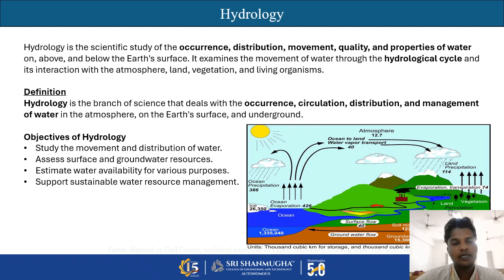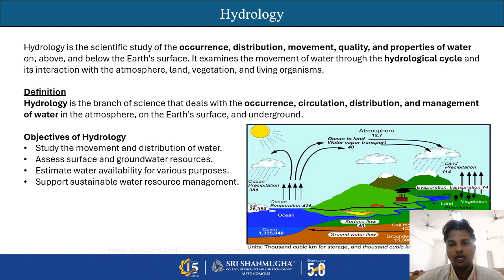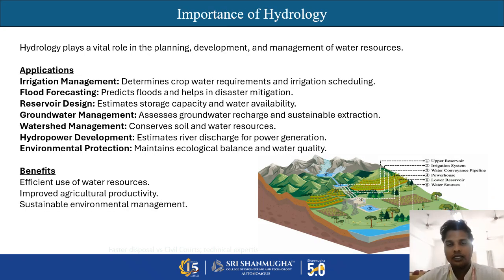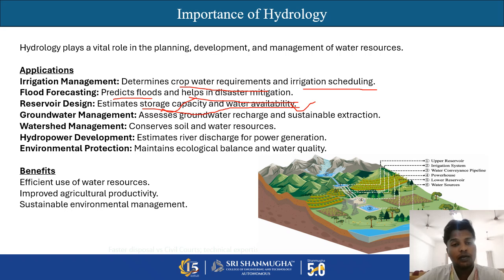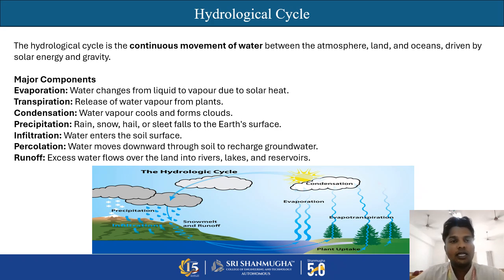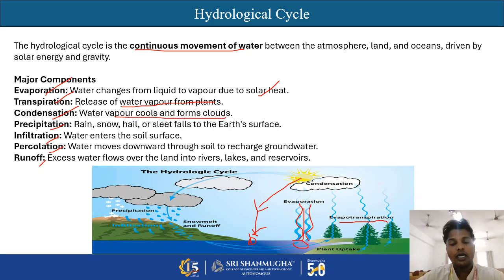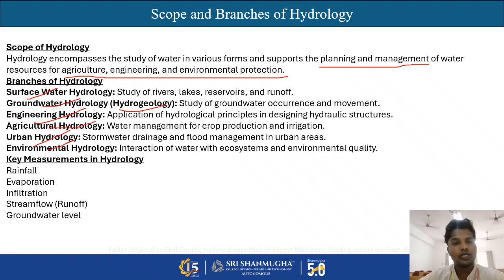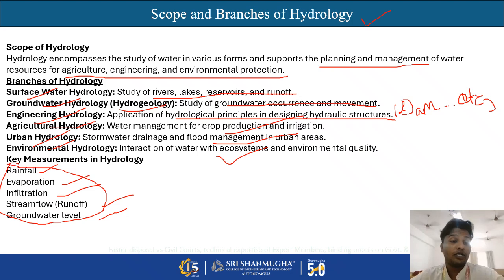Introduction to Hydrology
Fundamental concepts of hydrology -Definition, importance, types, beniifits...etc.